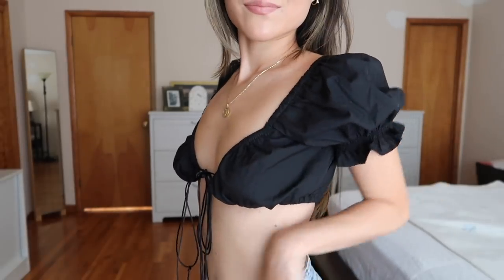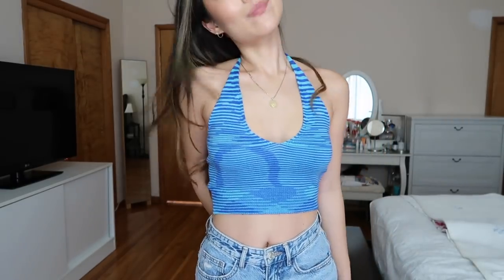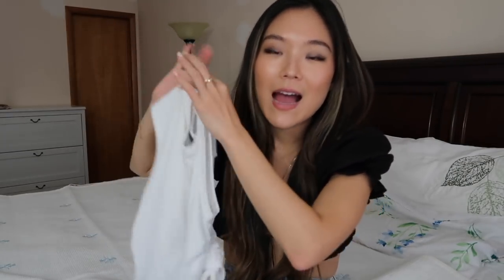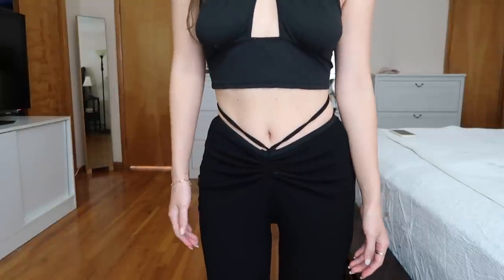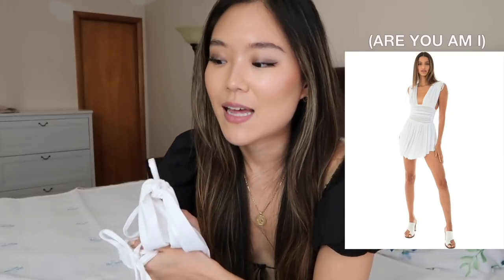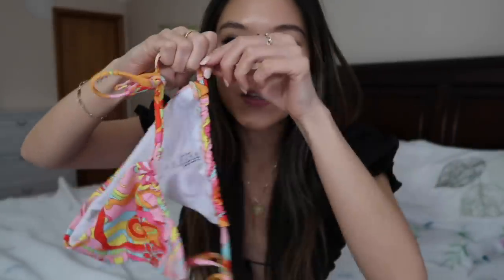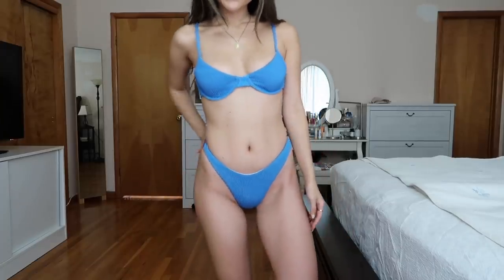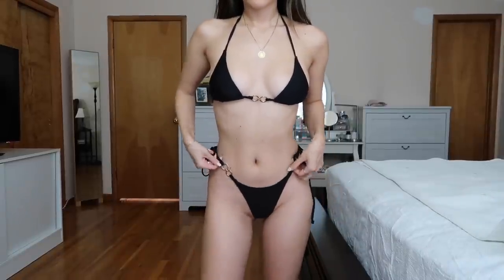HUGE SHEIN TRY-ON HAUL 2021 | trendy outfits + bikinis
Hi guys! Today's video is a huge shein haul featuring lots of 2021 trendy clothing items and bikinis -- enjoy ♡